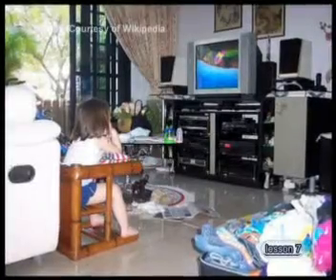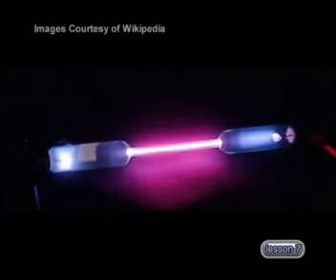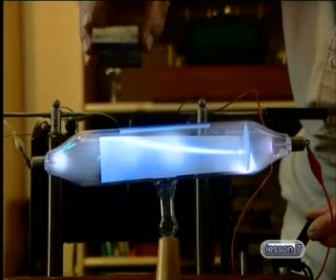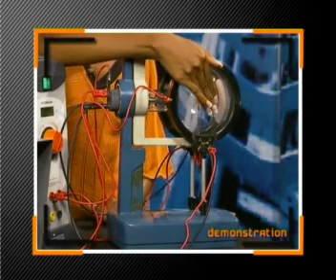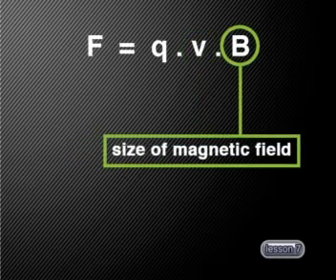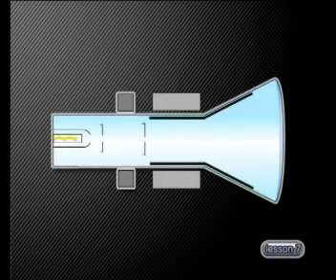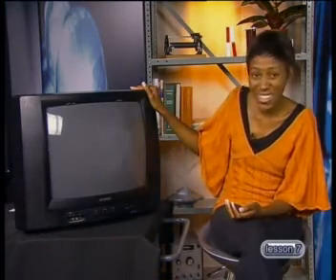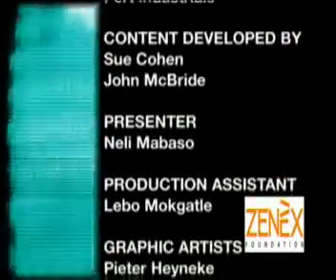Physics - Electromagnetism: How a Television Works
This is the 7th lesson in the series, "Electromagnetism." It explains, by applying the right hand rule, how a television works. It also examines how charged particles move in a magnetic field.